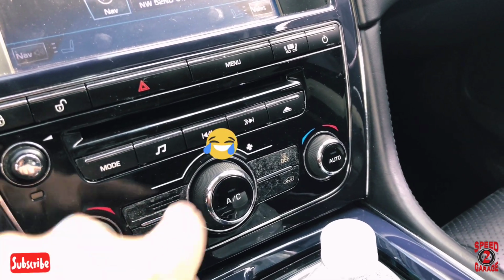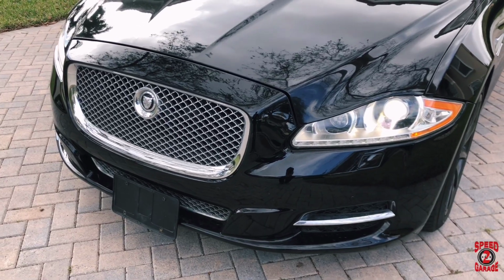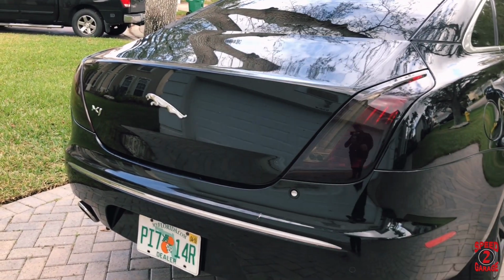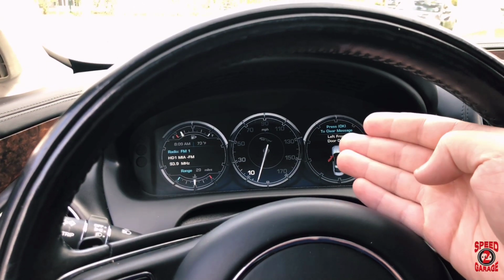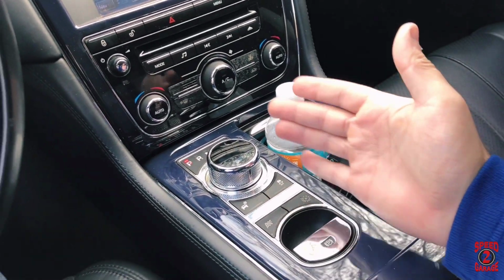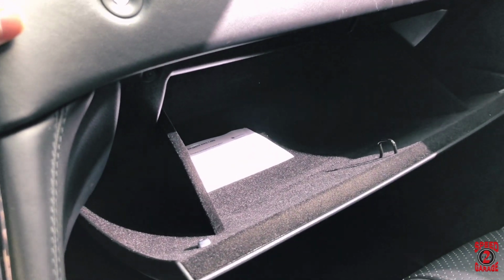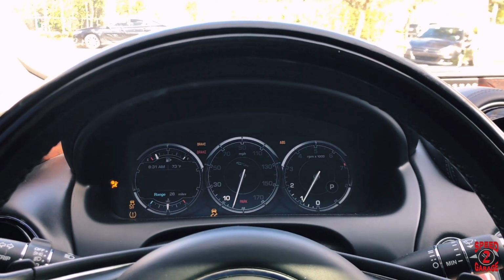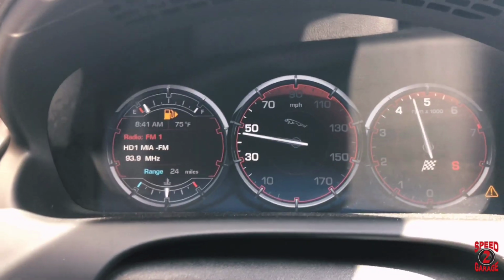Here’s Why the JAGUAR XJ is the BEST BARGAIN used car to buy!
The Jaguar XJ and Jaguar XJL are one of the most iconic luxury cars for sale to date. Today I review a used Jaguar XJ bargain I found for sale online and show you some of the nice features this luxury Jaguar has to offer. This Jaguar XJ is one of the best RWD luxury sedans available to date, and buying one used is the best deal you can make money wise and reliability wise as well.

Many thanks to TAVERN COLLECTION FLORIDA!